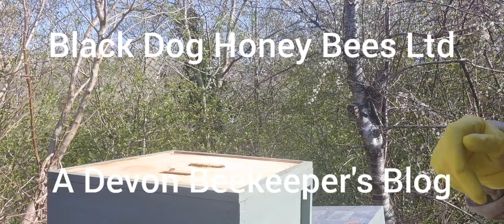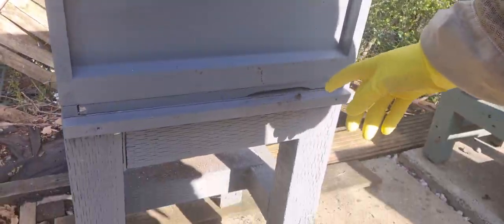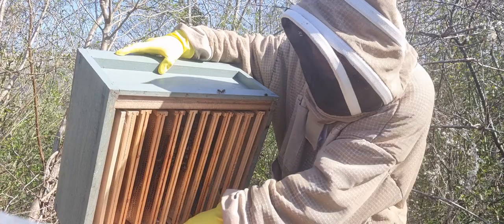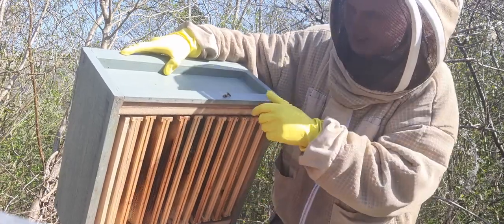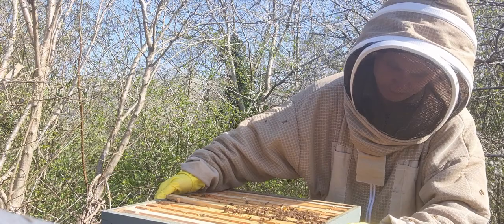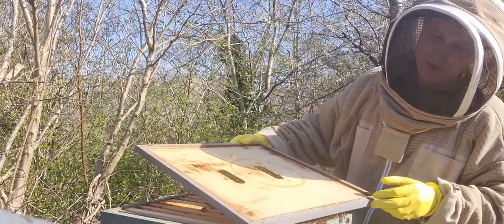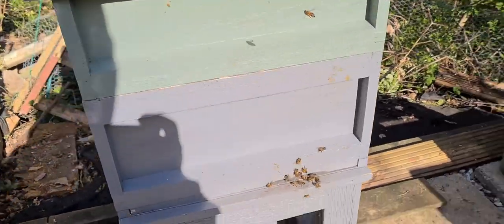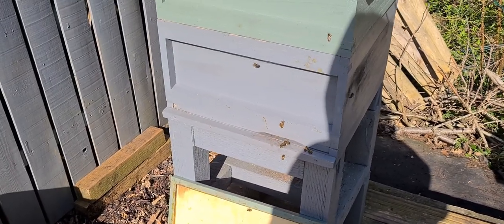The Result of Uniting 2 Beehive Colonies Overnight 04.04.21